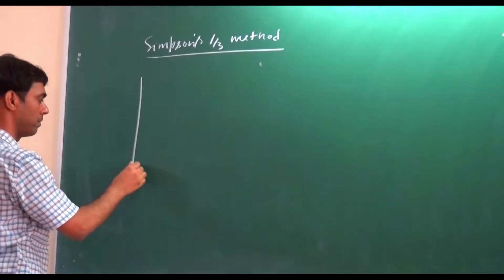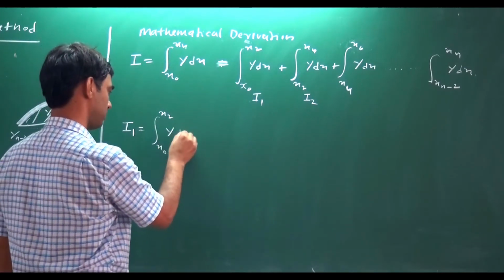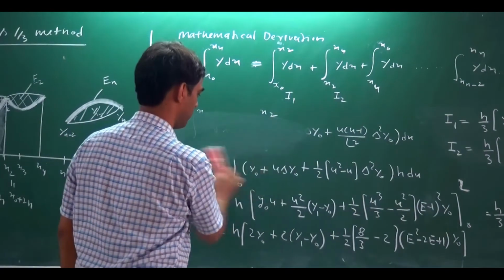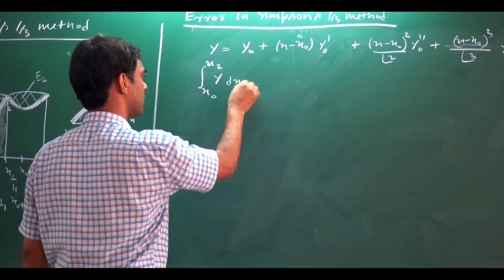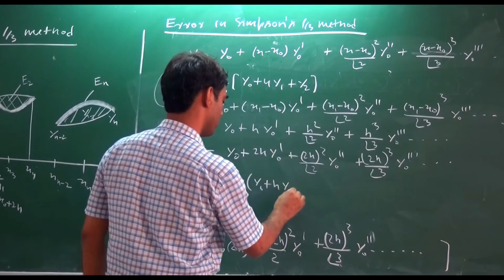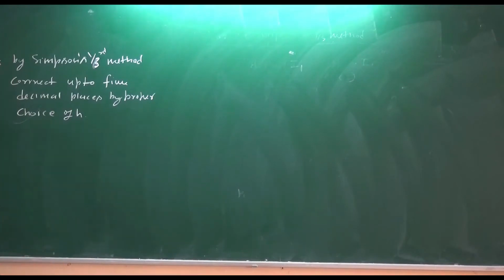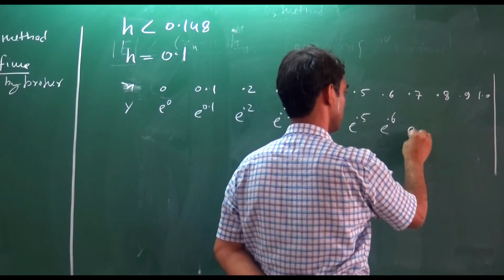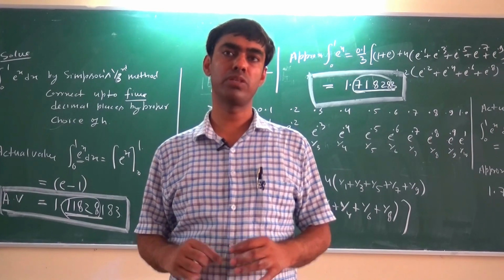Simpson`s 1/3rd Method with Numerical Example